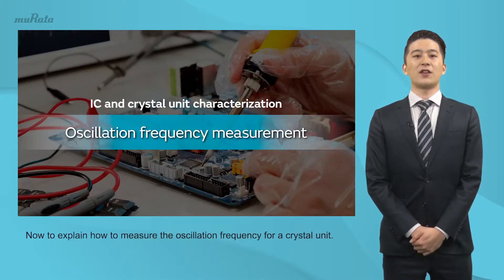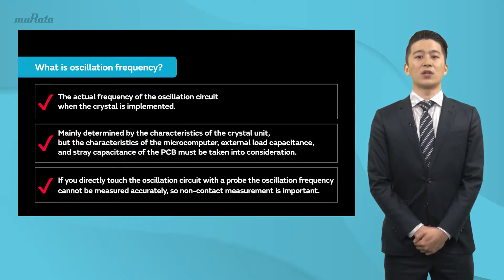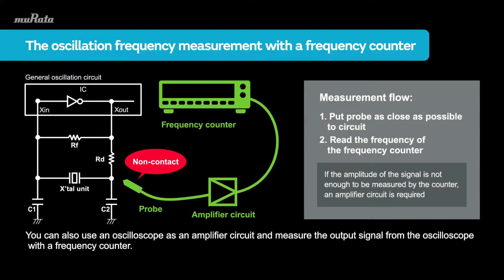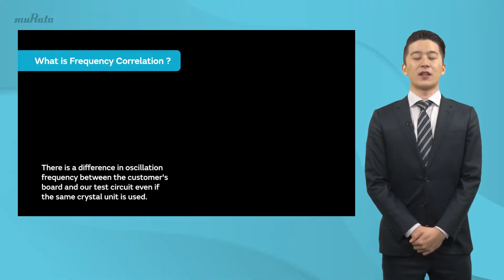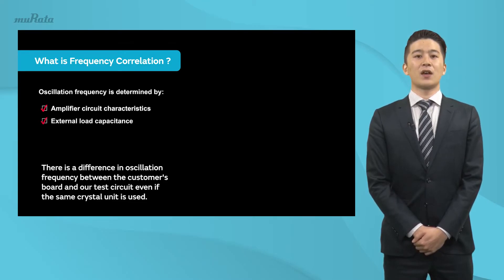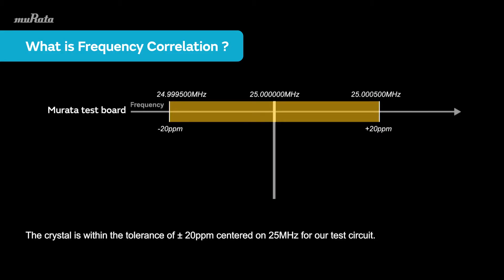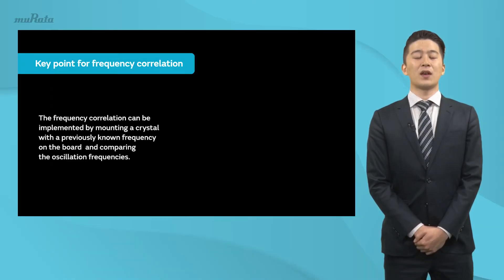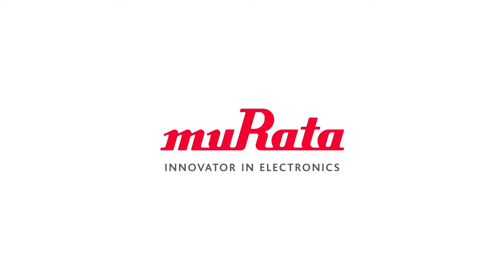Murata: No.4 "The Oscillation frequency measurement" - IC and crystal units characterization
What is the oscillation frequency and the frequency correlation?

The oscillation frequency refers to the actual frequency of the oscillation circuit when the crystal is implemented.

The oscillation frequency is mainly determined by the characteristics of the crystal unit, but the characteristics of the microcomputer, external load capacitance, and stray capacitance of the PCB must be taken into consideration.

We would like to explain how to measure the oscillation frequency for a crystal unit and the frequency correlation.